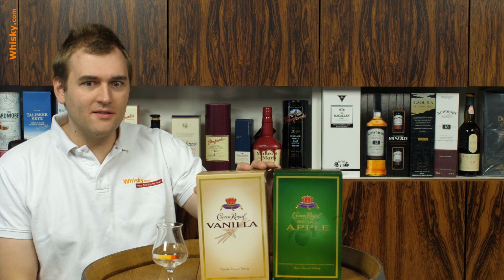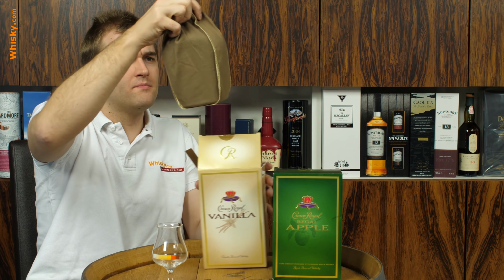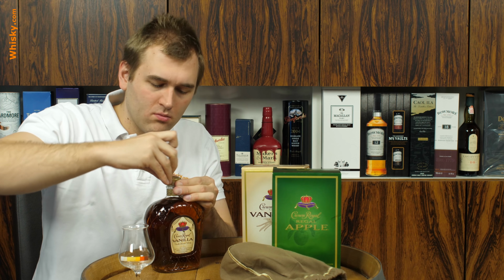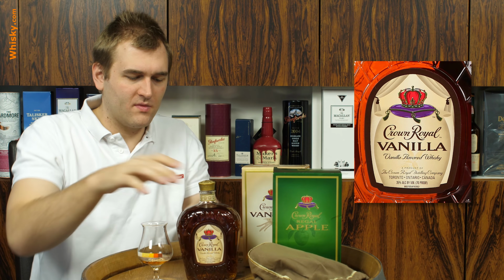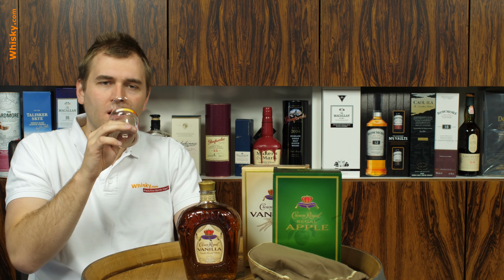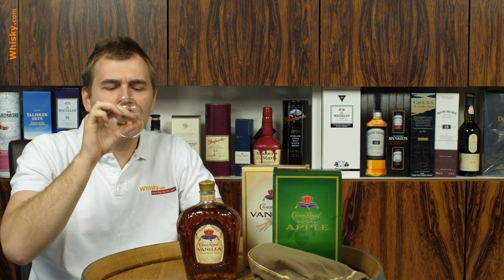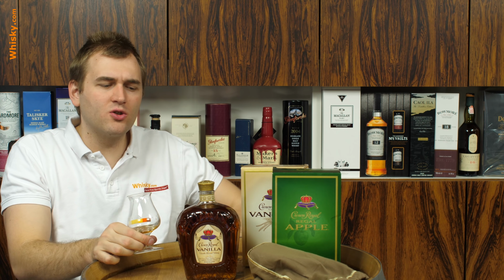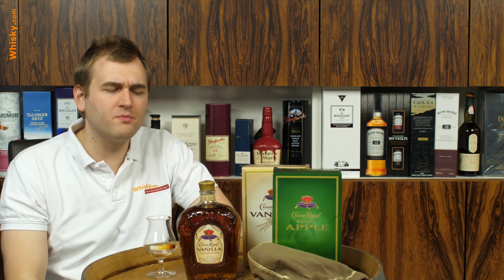Whisky Review/Tasting: Crown Royal Vanilla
Nosing 1:37
Whisky.com reviews the Crown Royal Vanilla.